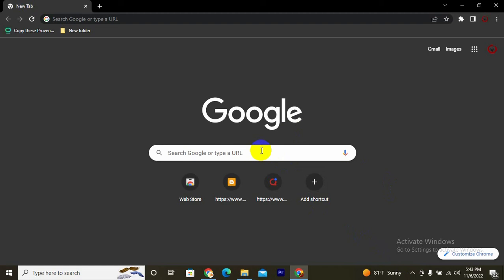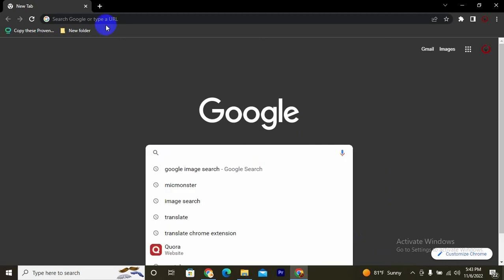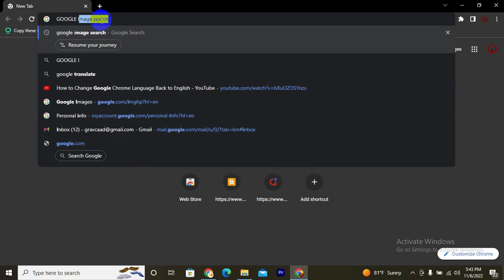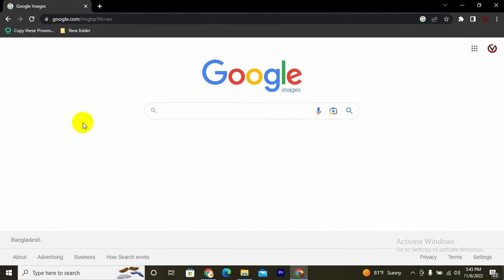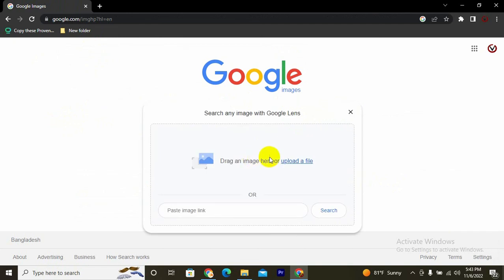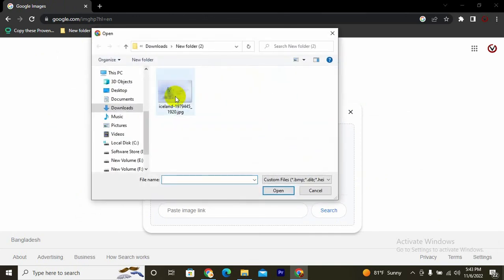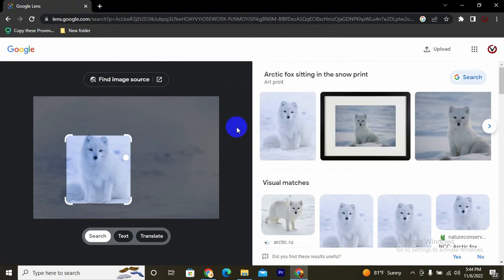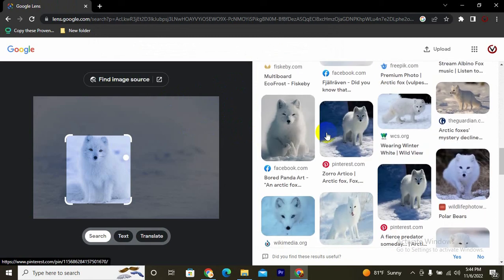How to find all information instantly by a picture | Simple Trick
In this video, I'm sharing a simple trick that will help you find all the information you need instantly by a picture. This easy trick will save you time and make your research faster and easier!

You don't need to browse through pages and pages of information to find what you're looking for. With this simple trick, you can access all the information you need in seconds by using a picture as your search engine. This is a great tool for students, busy professionals, and anyone who wants to quickly find what they're looking for!